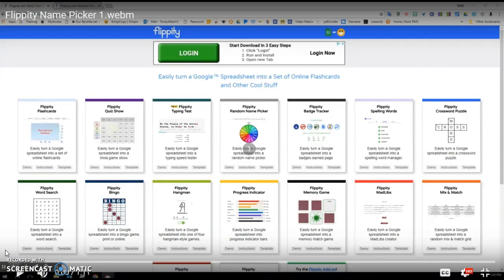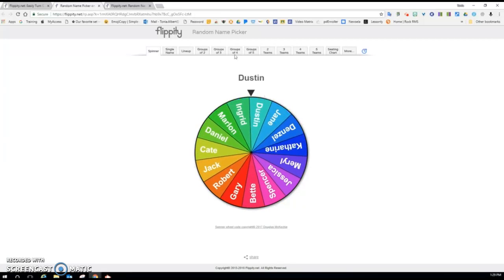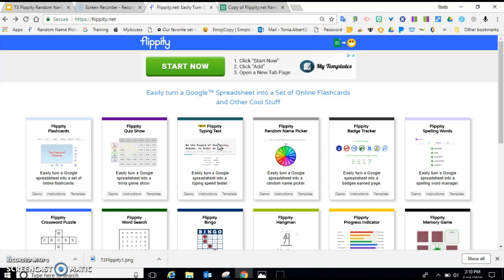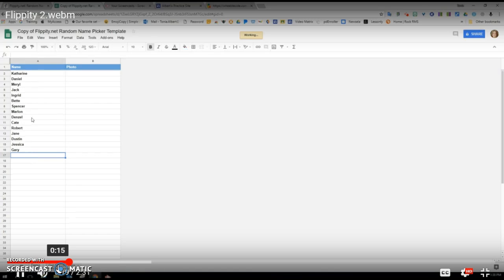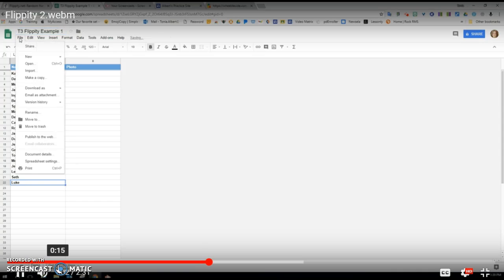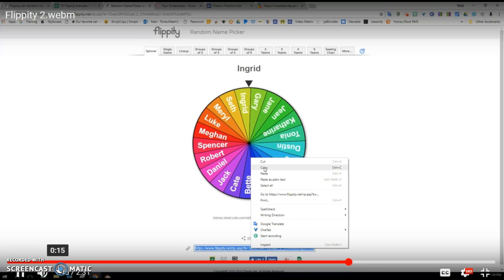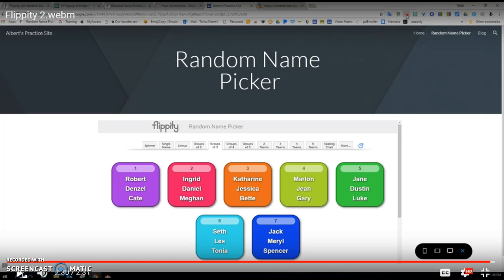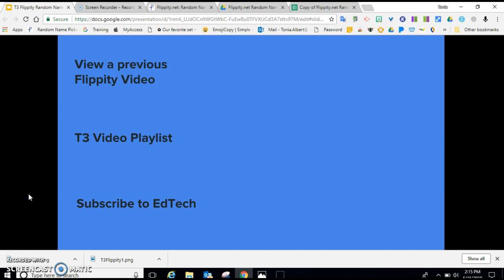T3 #34 Flippity Name Picker